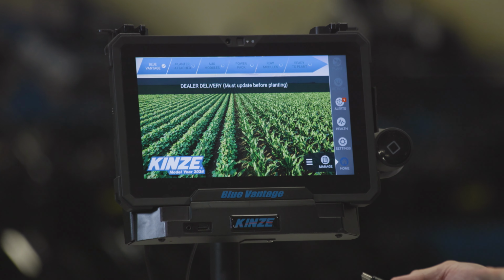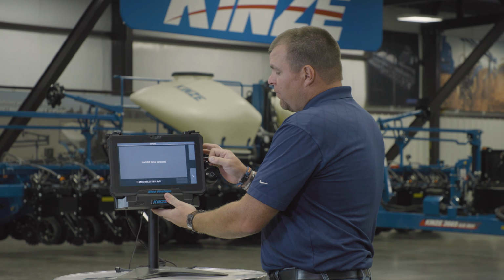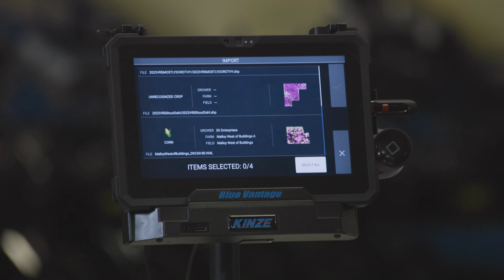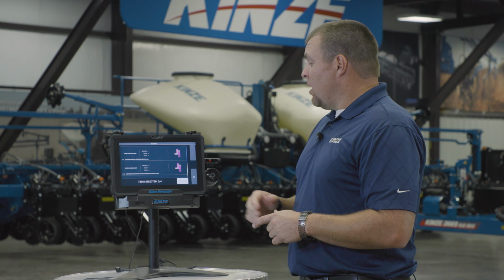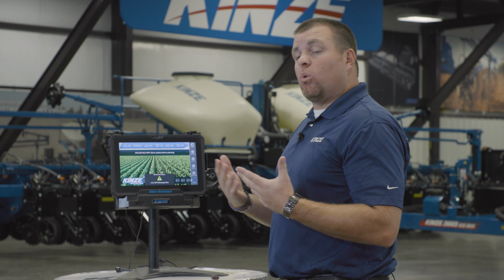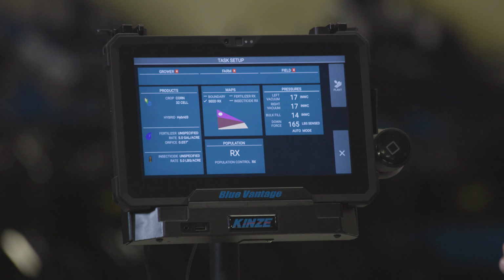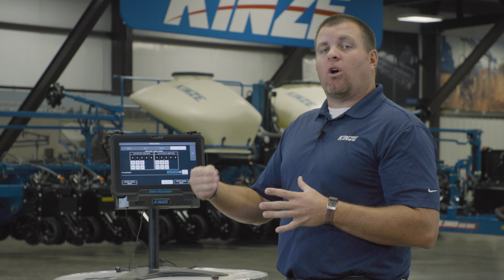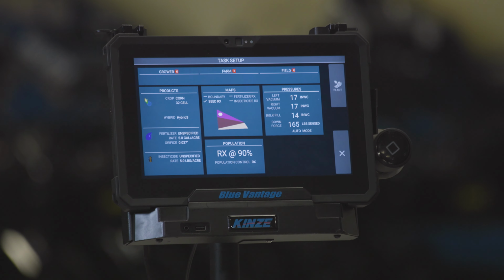Uploading Perscription Files | Kinze Blue Vantage